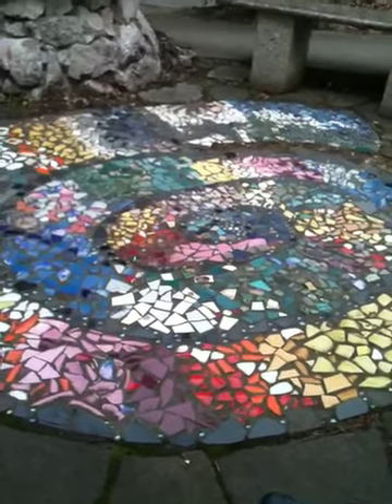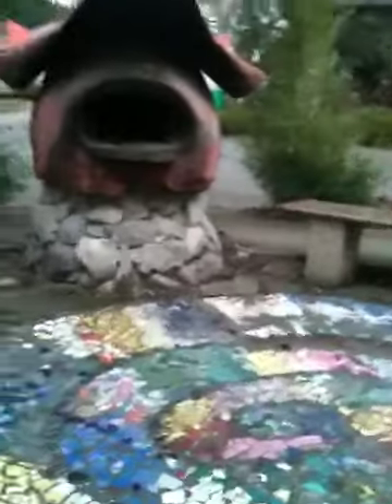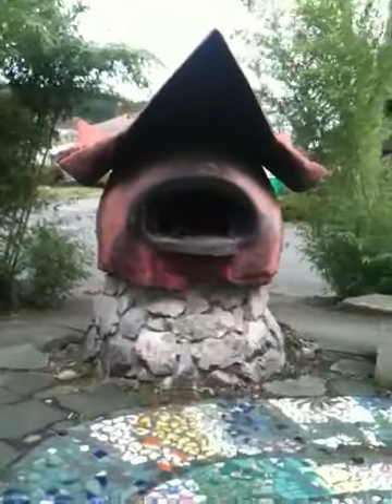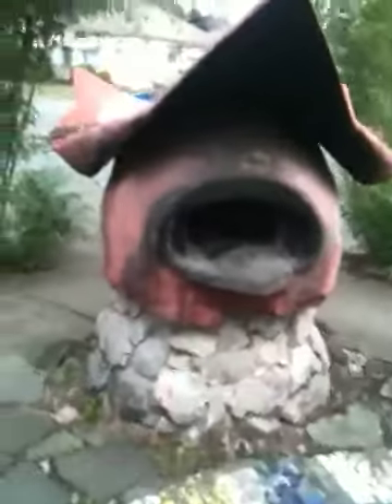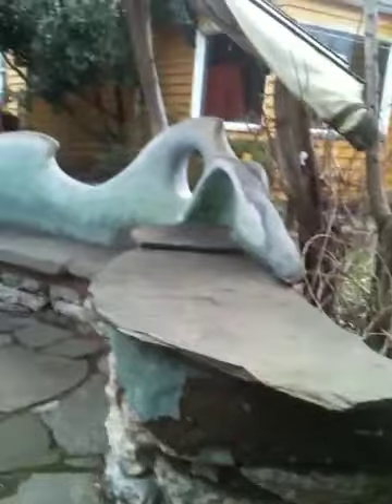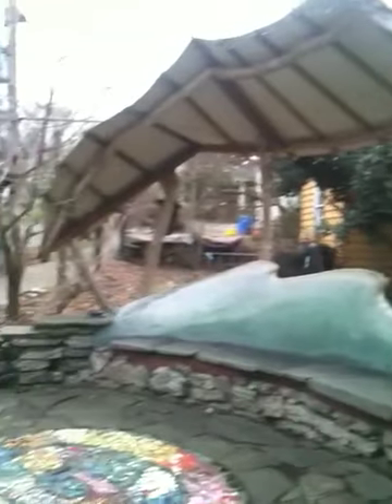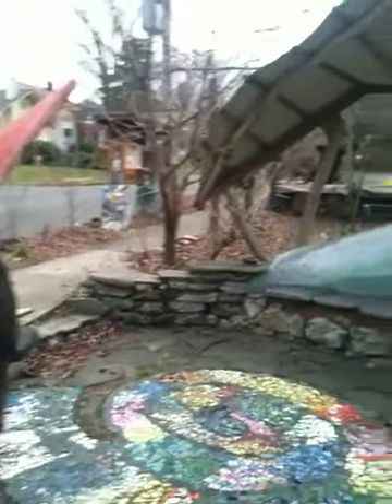Mt Tabor Pizza oven